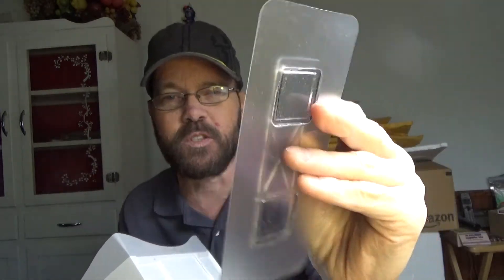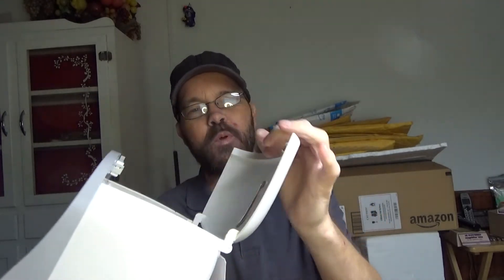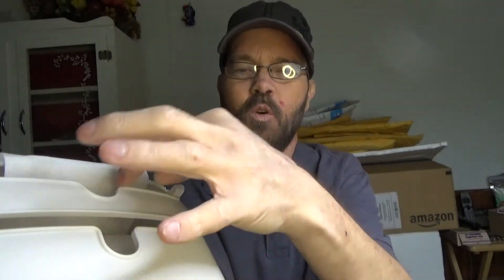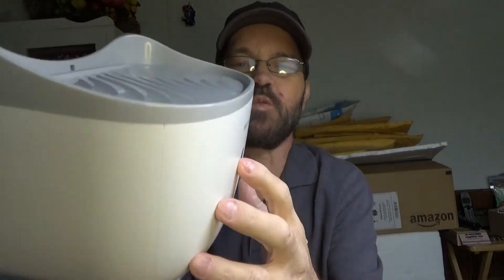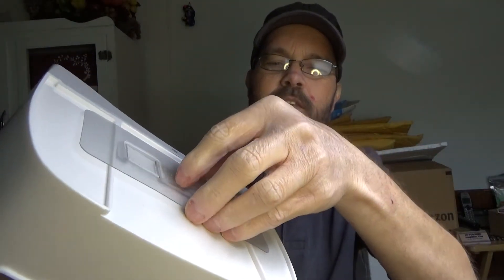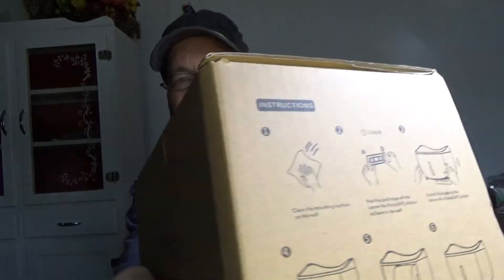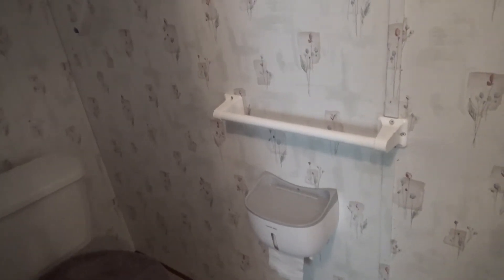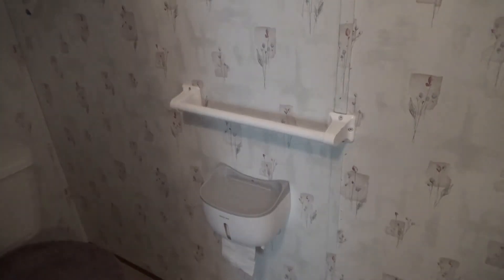Anfly Tools-Free Adhesive Wall Mount Toilet Paper Dispenser Shelf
Item(s):
Anfly Toilet Paper Dispenser - Toilet Tissue Dispensers, Dual Pulling Slots Viewable Shutter Multi-Functional Organizer Self-Ashesive Wall Mount for Smooth Walls in Any Rooms Tools-Free